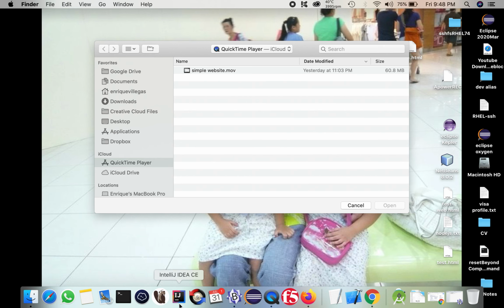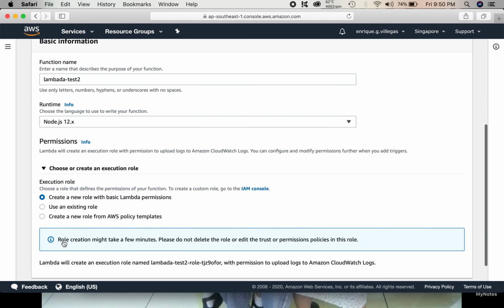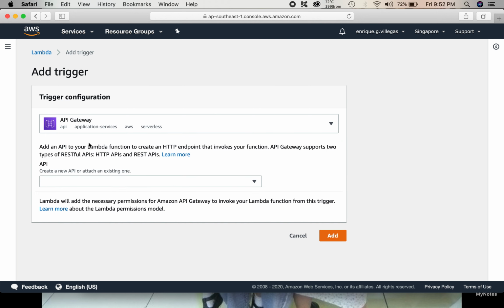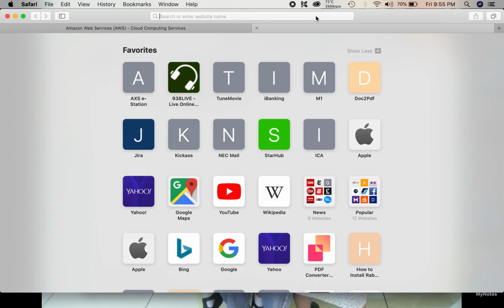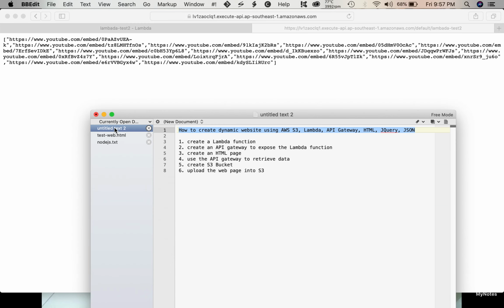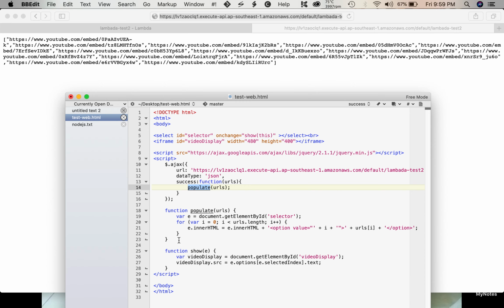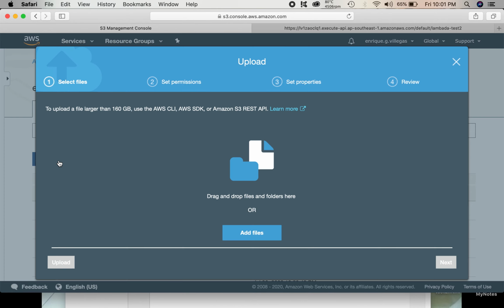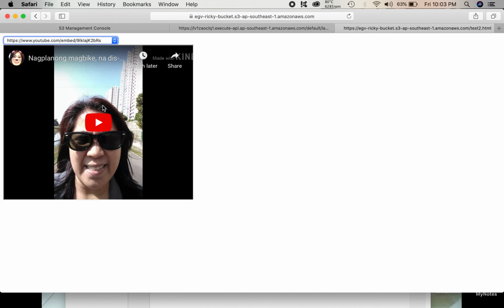Easy steps to create website (Dynamic website tutorial)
How to create dynamic website using AWS S3, Lambda, API Gateway, HTML, JQuery, JSON